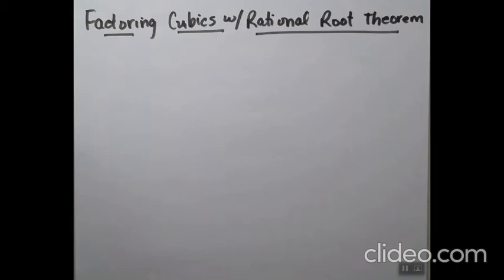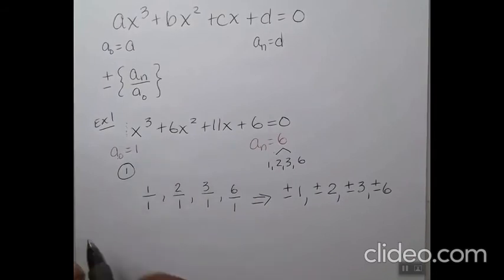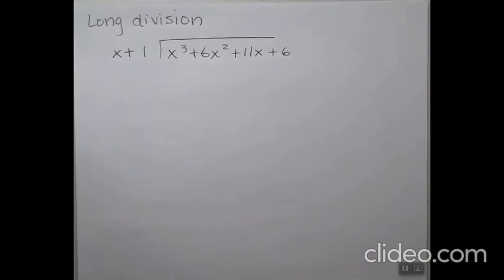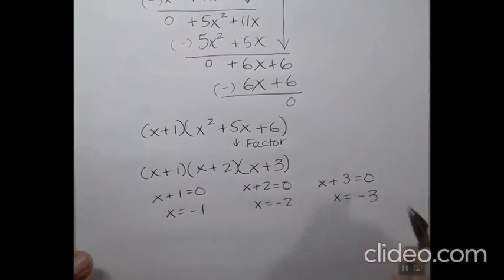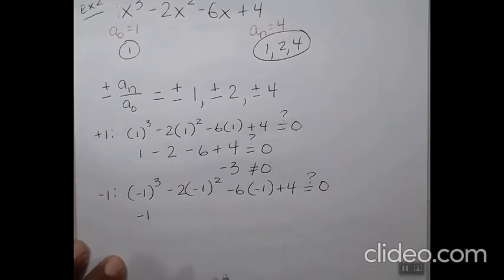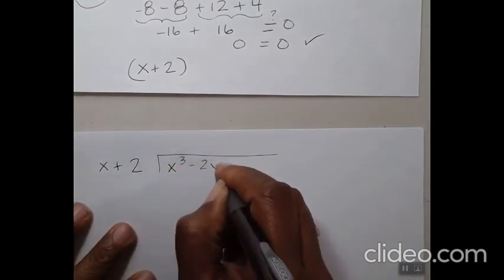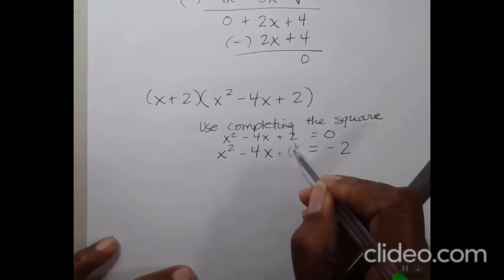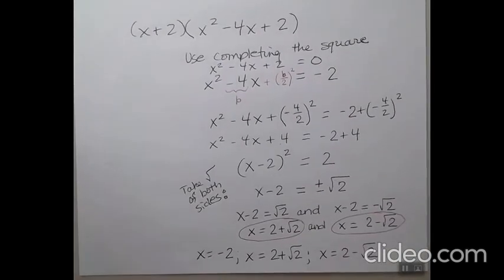Factoring Cubic Polynomials using Rational Root Theorem & Long Division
This video shows how to factor cubic polynomials using the rational root theorem and long division.